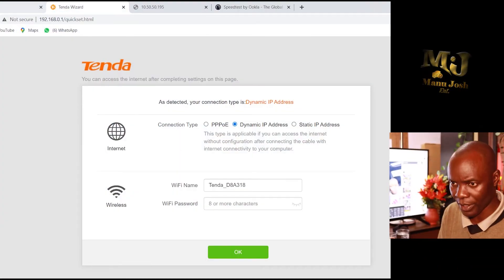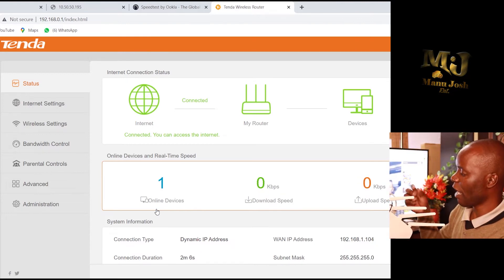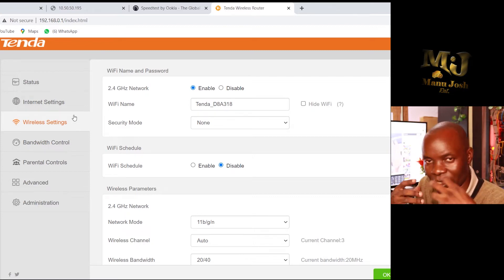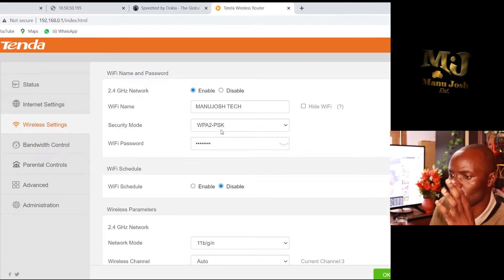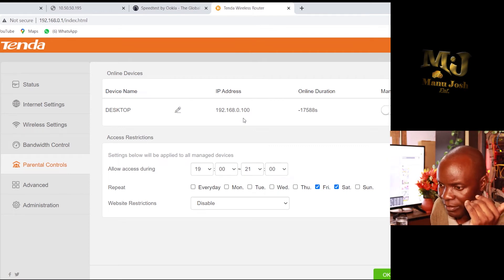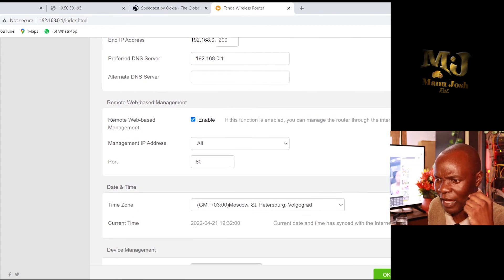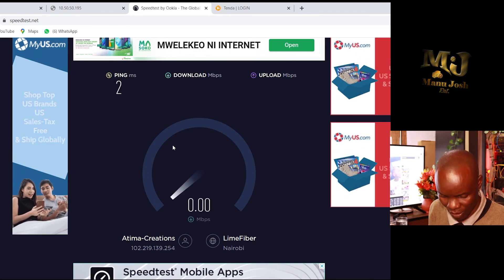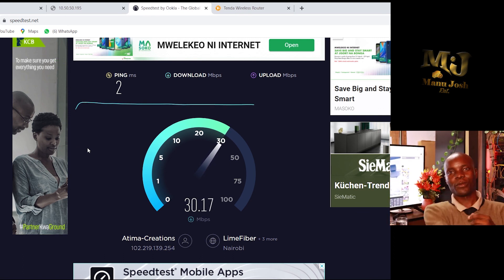How to manage TENDA Router